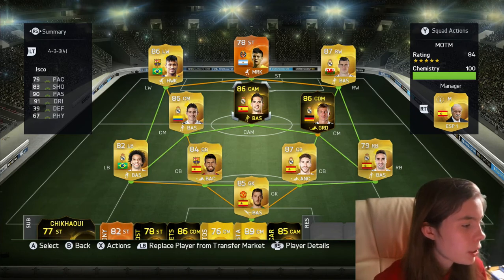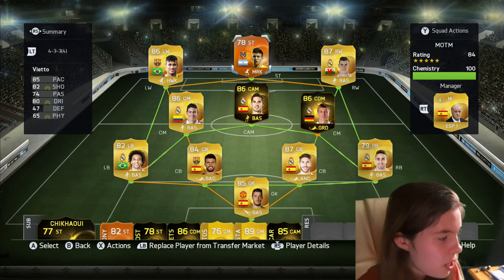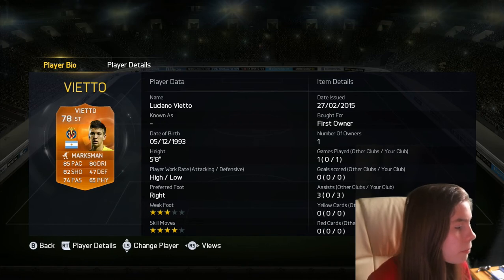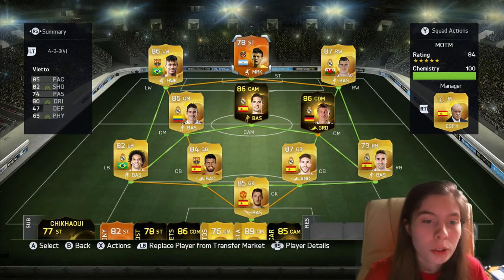MOTM VIETTO SQUAD BUILDER!! | FIFA 15 ULTIMATE TEAM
Can we smash 20 likes on the video as always??